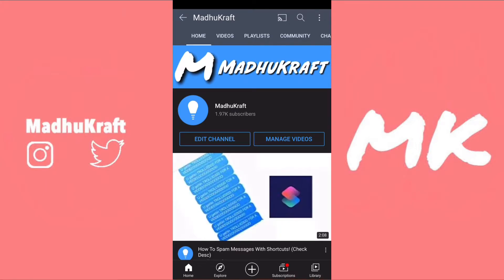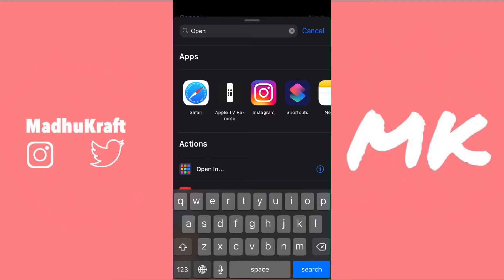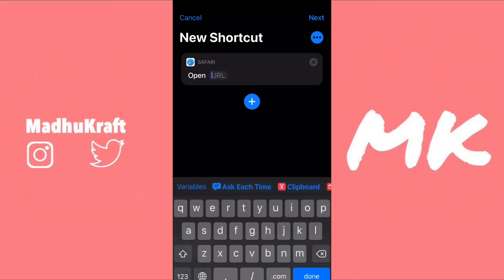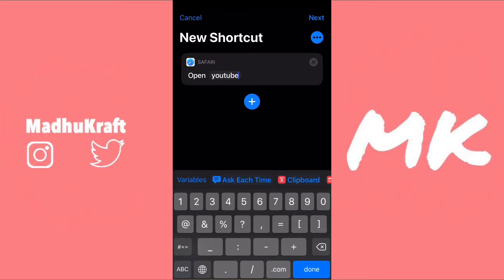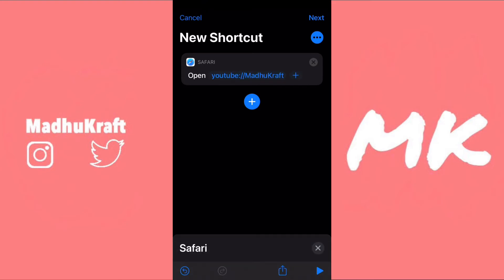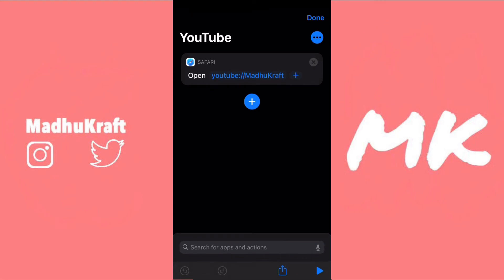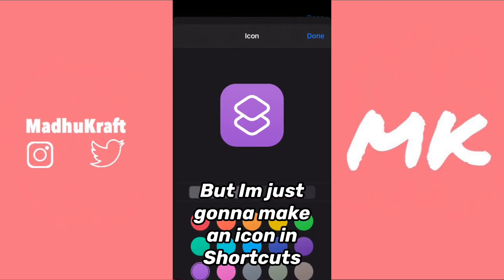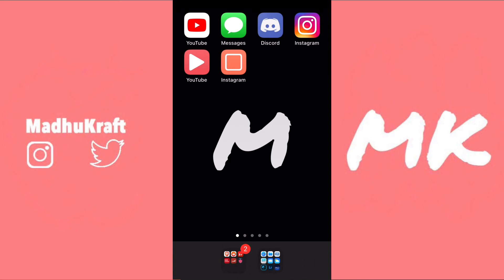CUSTOM APP ICONS IOS!! (NO DOWNLOADS + SHORTCUT REDIRECT)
Hey guys, today I’ll be showing you how to make custom app icons without it opening or redirecting to shortcuts! You don’t need to download anything like profiles. It takes 30 seconds to make. It’s one of the easiest ways that I figured out how to make. If you know how to find the app url scheme of every app, please leave them in the comments below